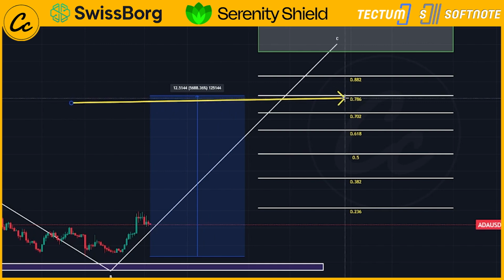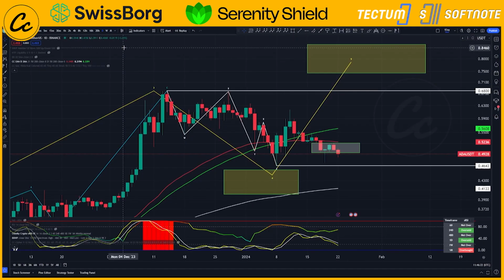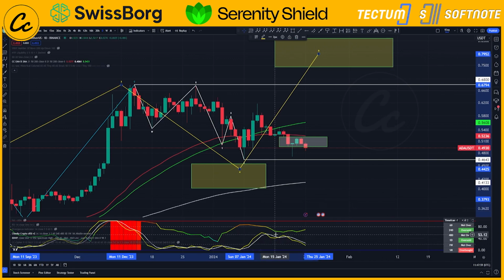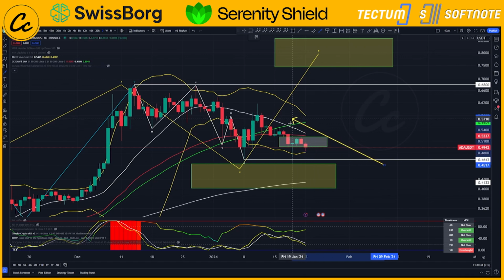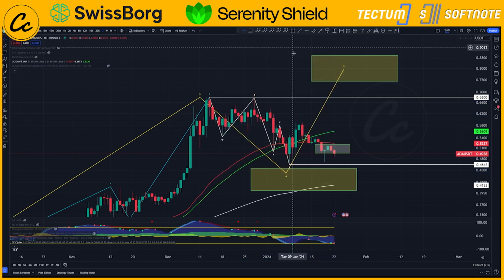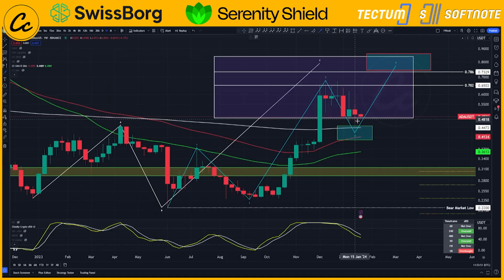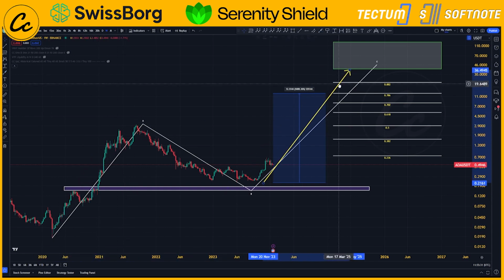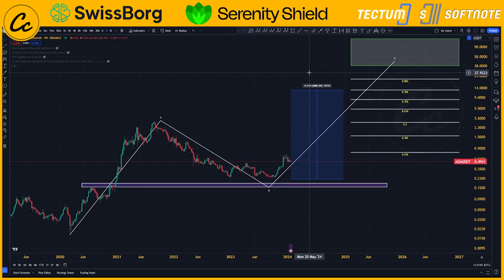Crypto Video Updates